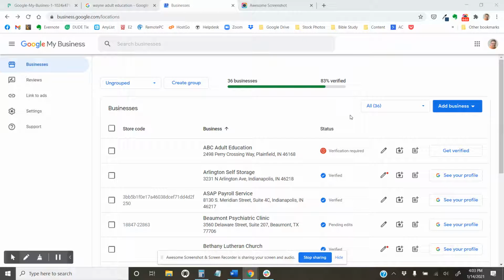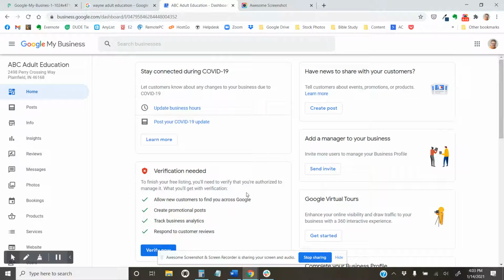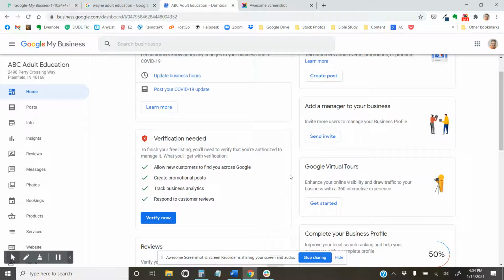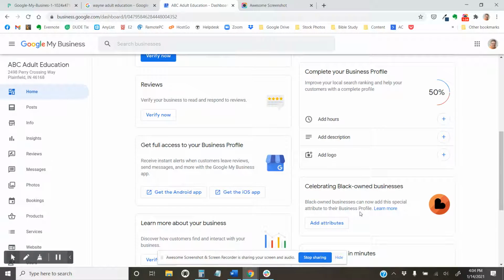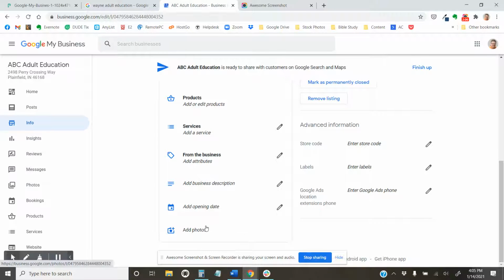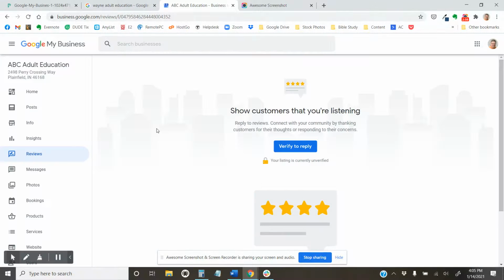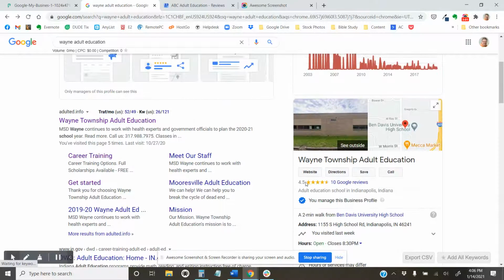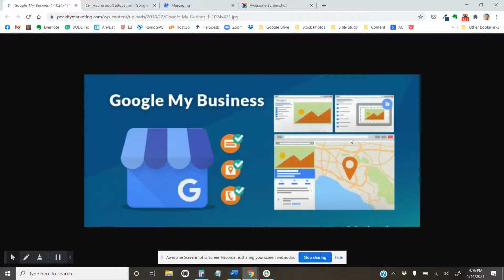Google My Business with Neil Richmund #2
Part 2 of the Google By Business Series